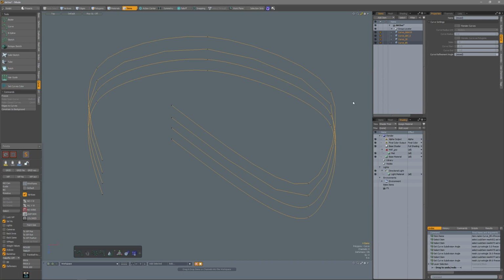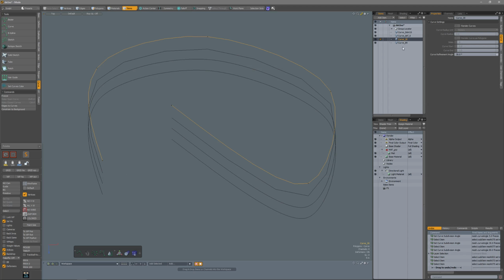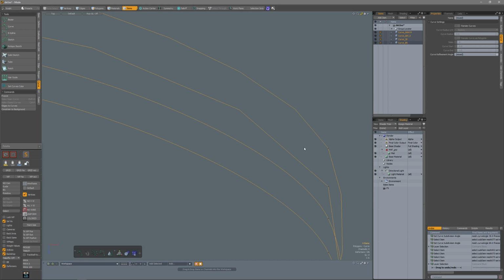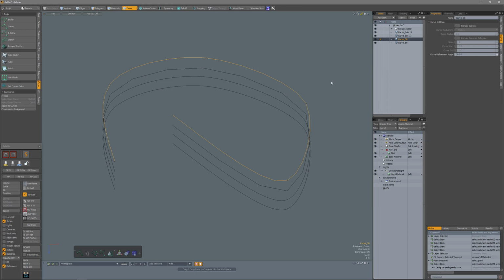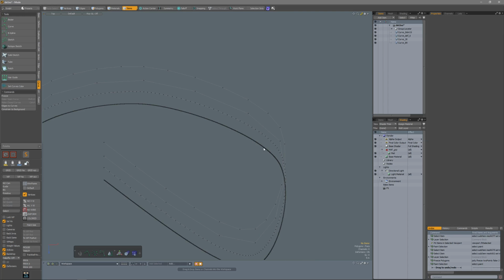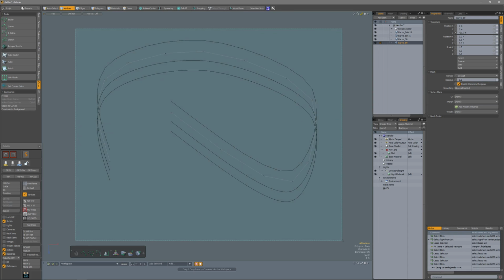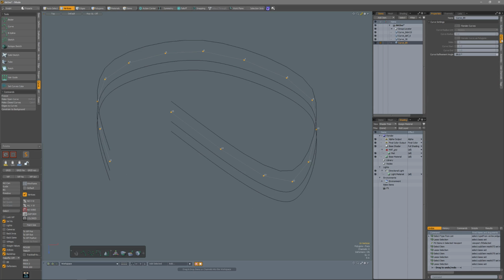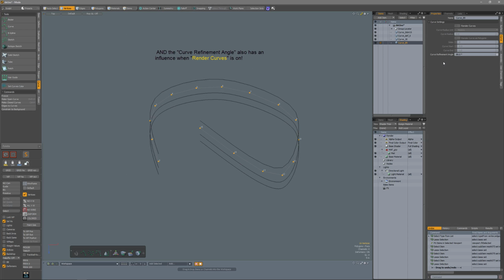Modo 11 : TIP : Curve Refinement angle.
Tip about the "Curve Refinement Angle".
The "Curve Refinement Angle" has an influence on viewport performance when working with lots of curves : the higher the angle, the better the viewport performance.
It also has an influence when you are freezing curves, and when you are rendering cirves.